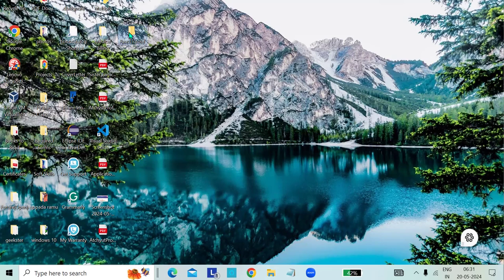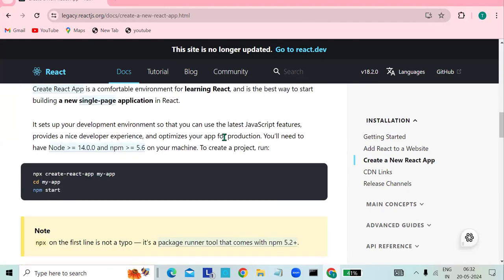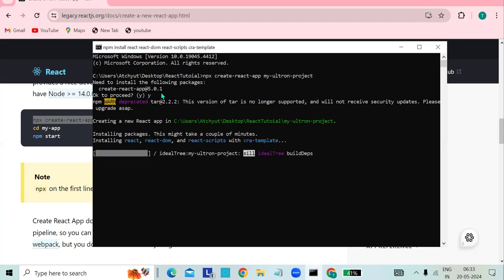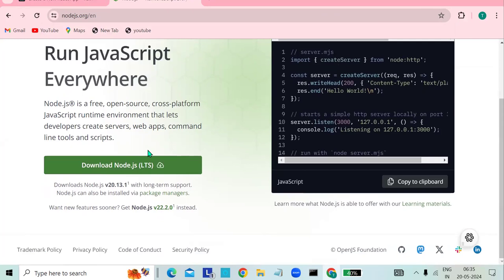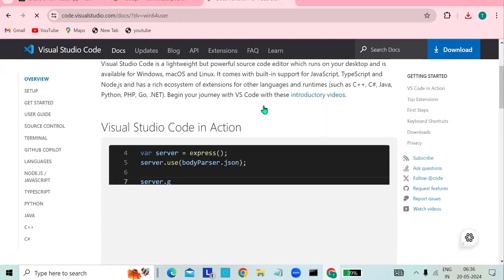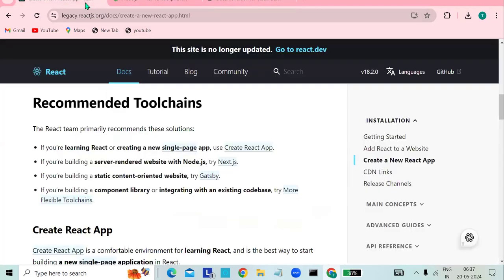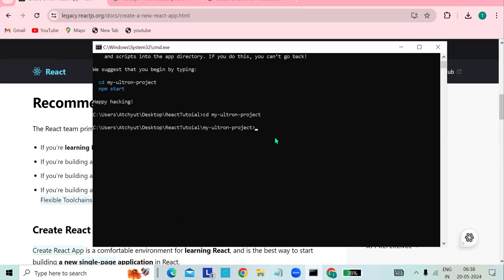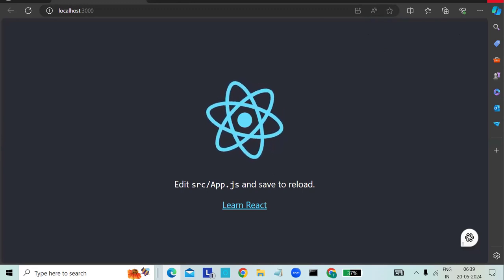React Mastery: Node & VS Code Setup for Your First Project - A Step-by-Step Guide.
🚀 Join me on a coding journey as we set up the essential tools for React development! In this tutorial, I'll walk you through the installation process of Node.js, React, and Visual Studio Code. Whether you're a beginner or looking to refresh your setup, this guide ensures a smooth start to your React projects.

🔍 What you'll learn:
- How to install Node.js and understand its role in React development.
- Setting up React and creating your first project with ease.
- Installing and configuring Visual Studio Code for optimal React coding.

🛠️ Tools Covered:
- Node.js
- React CLI

💡 Tips & Tricks:
- I'll share some insider tips to streamline your development process.
- Best extensions for React development in VS Code.

- Aspiring developers eager to dive into React.
- Seasoned coders looking for a quick setup refresher.

Drop your questions and feedback in the comments below – I love hearing from you!